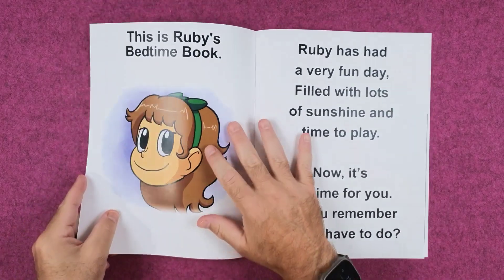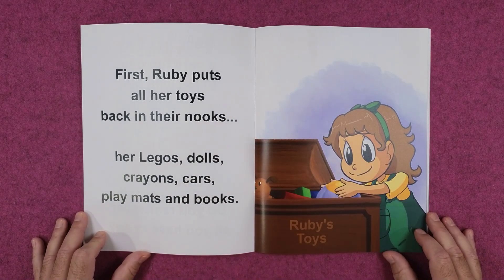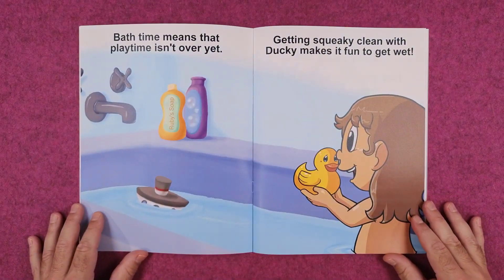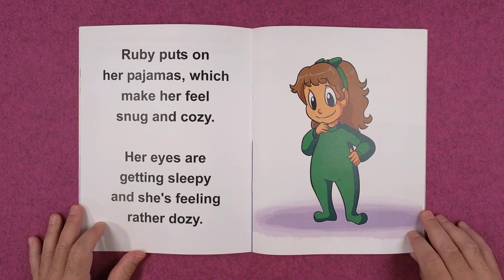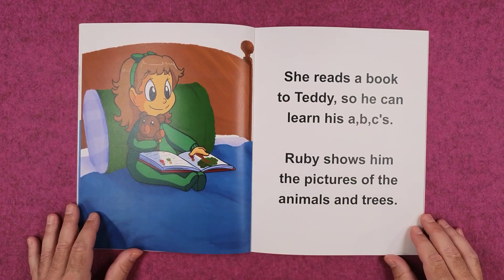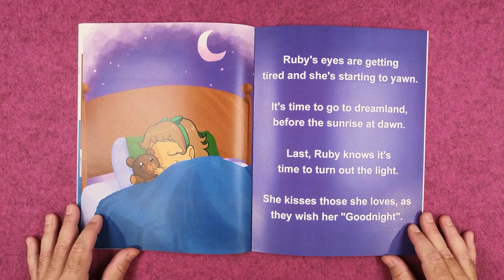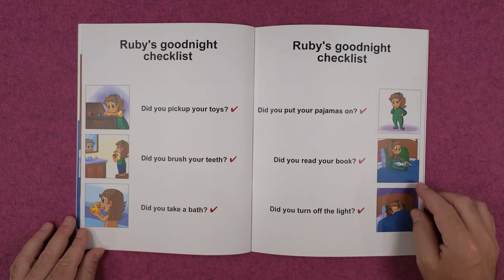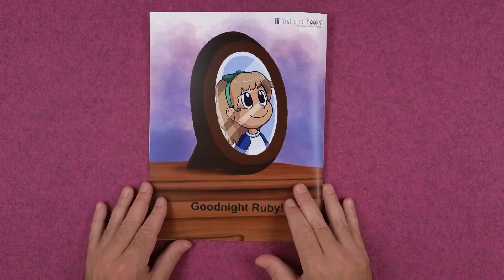Ruby’s Bedtime Book - Personalized Children's Books - First Time Books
Join us as we read ‘Bedtime for Ruby,’ a personalized bedtime story crafted just for your little one. Ruby has had a day full of fun, but now it’s time for her to settle down, clean up, and drift off into dreamland. This story is perfect for bedtime, helping kids wind down with a comforting routine. Want a bedtime story featuring your child’s name and preferences? to create your very own personalized book today!